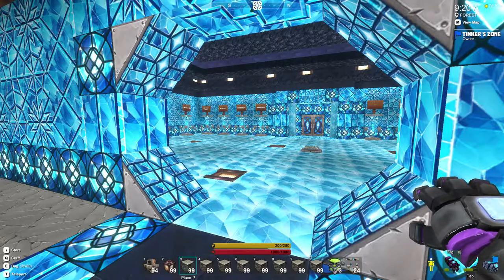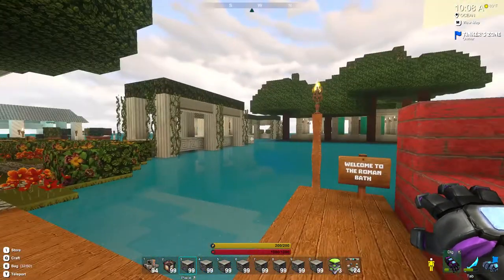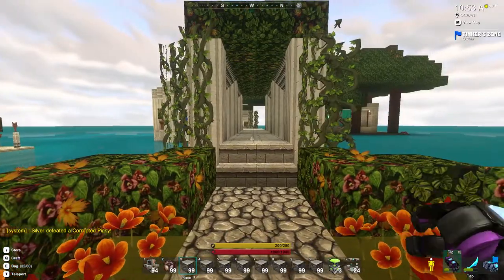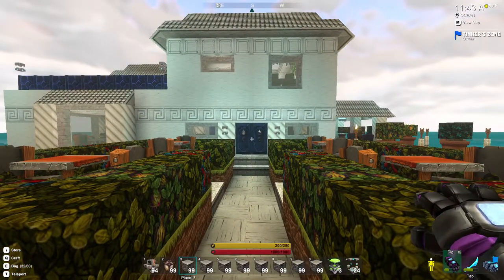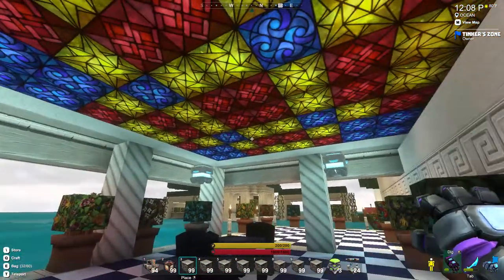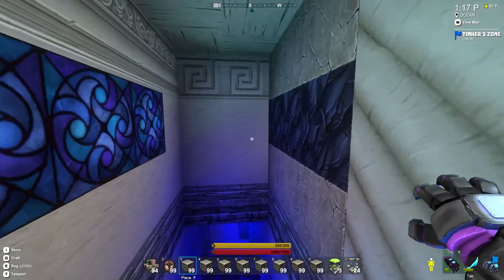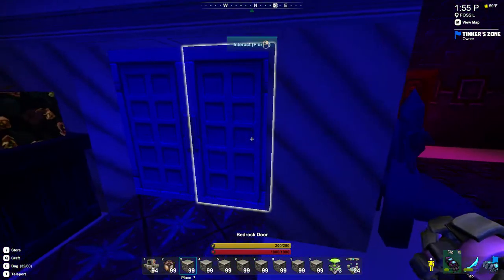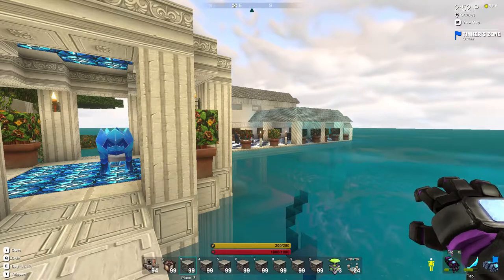Happytown / Creativerse - Tinker's Roman Bath Build Tour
A tour of my oldest (finished) build on Happytown.